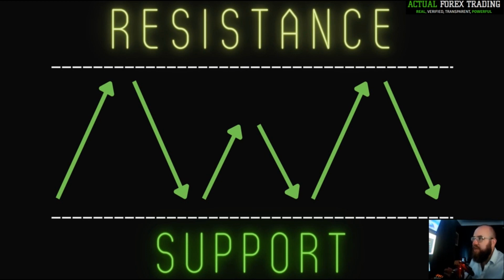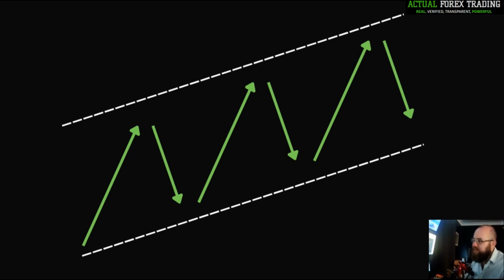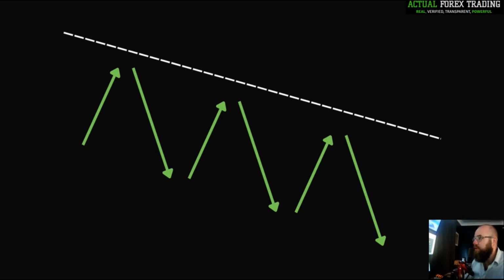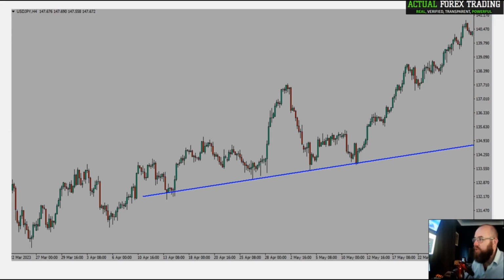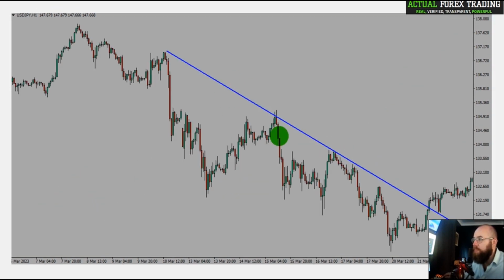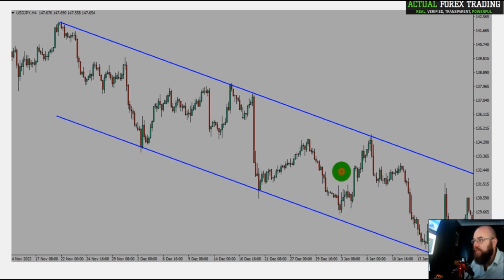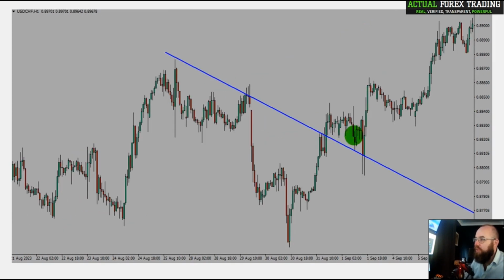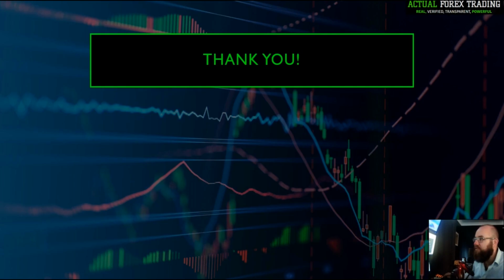Learn Forex Technical Analysis I Diagonal Support and Resistance Explained, Examples, etc.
Learn the basics of technical analysis. This video covers the basics of price action. It is ideal for beginners and will teach you about diagonal support and resistance.

Lesson Outline:
0:00 Introduction
1:35 Diagonal Support and Resistance Basics
3:42 Diagonal Support and Resistance Examples
7:17 Ending